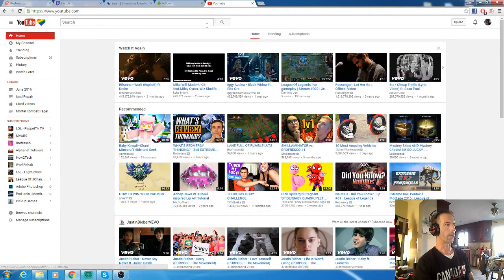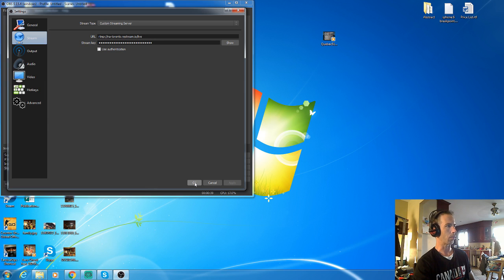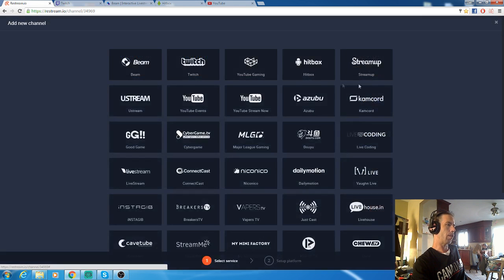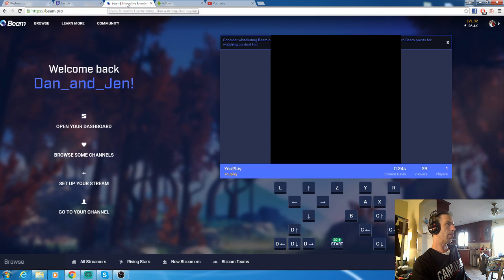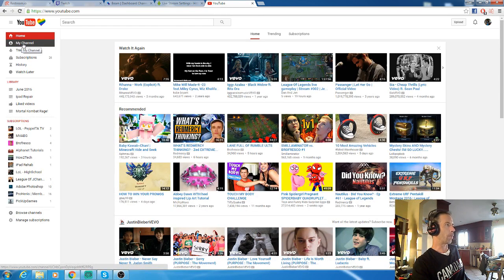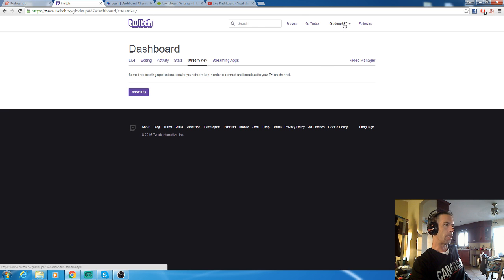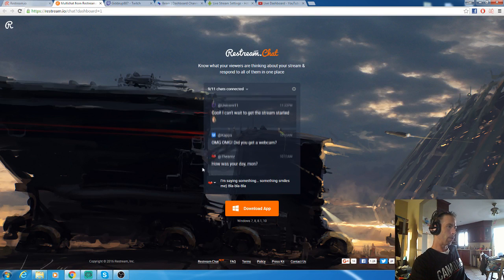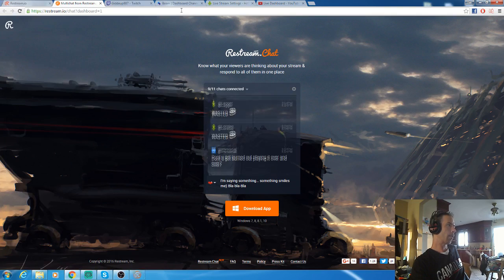Multi stream Twitch, beam, Youtube using restream and OBS Studio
Streaming to Twitch, Beam, Hitbox, Youtube has never been easier.